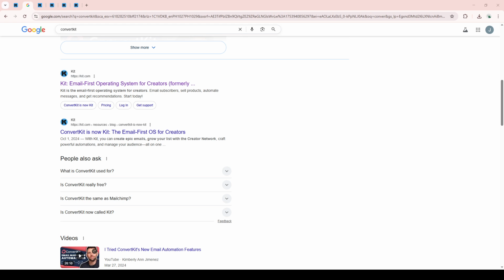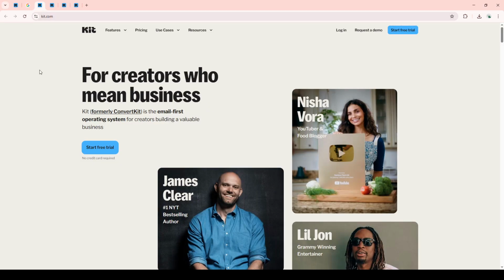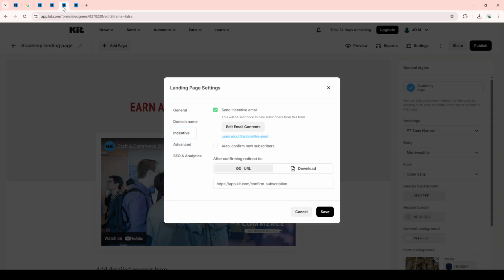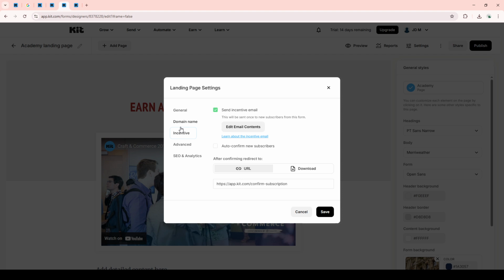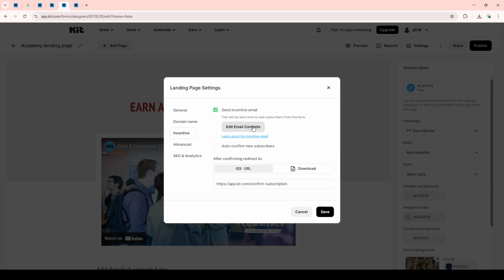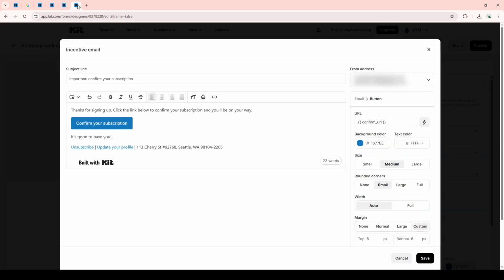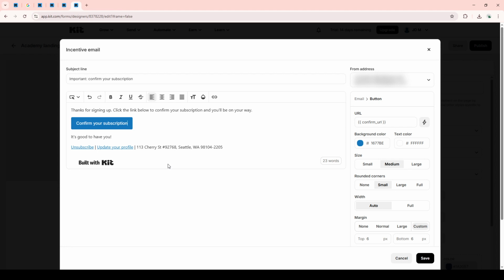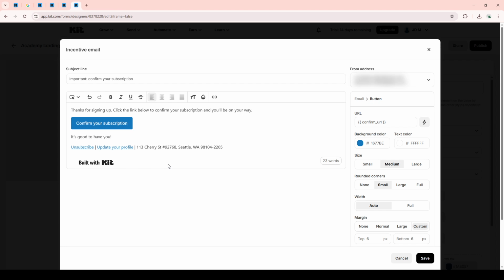How to Confirm Subscribers on Convertkit [2026 Full Guide]